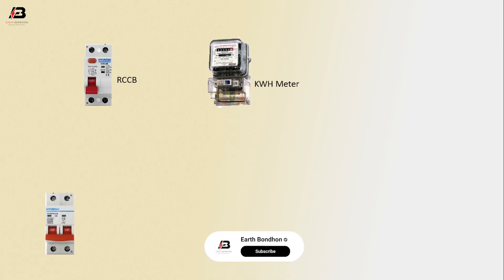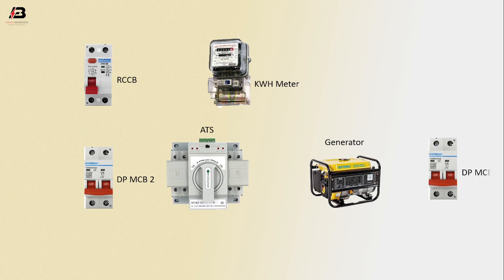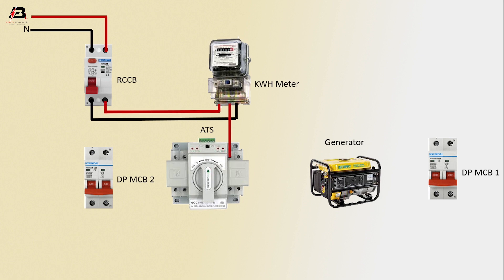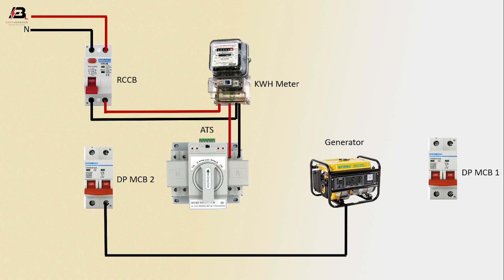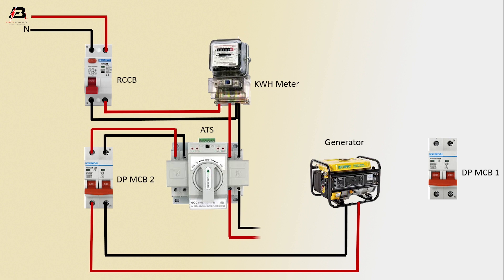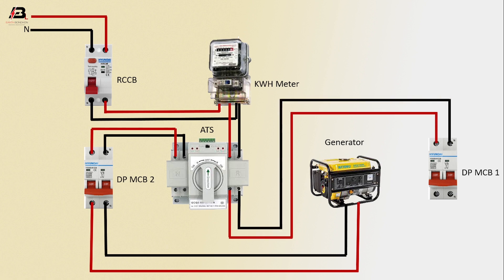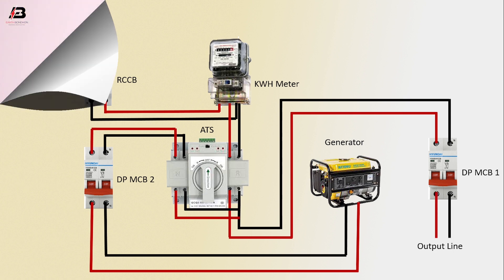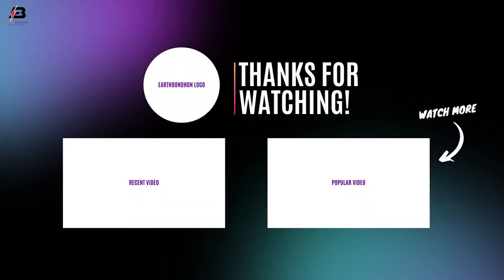How to Make Automatic Transfer Switch With To Load Wiring Diagram | ATS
This video shows Automatic Transfer Switch With To Load Wiring Diagram. changeover switch is directly connected to the main power supply while the lower first and right connections slots are connected to the backup power supply like generator or inverter.